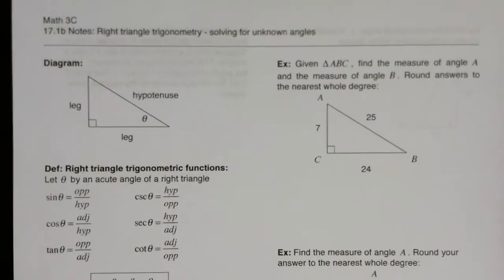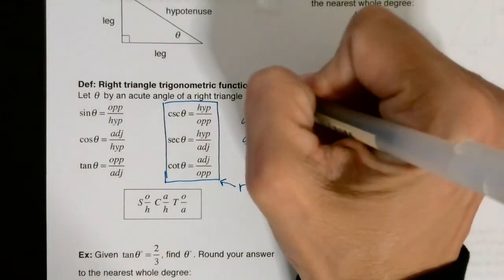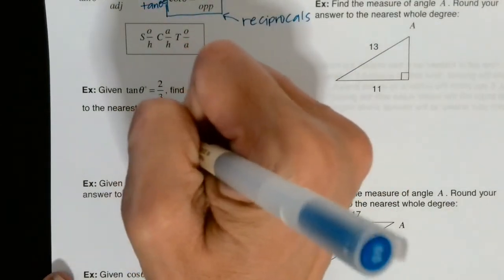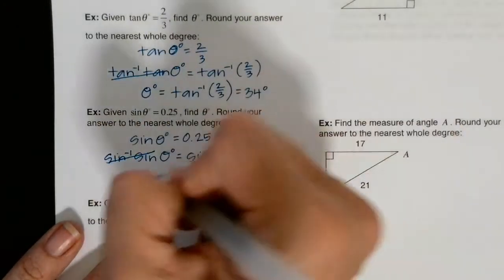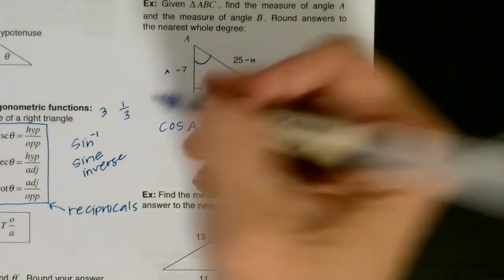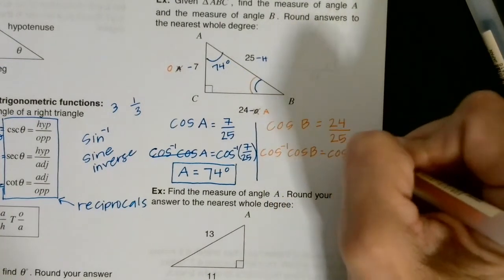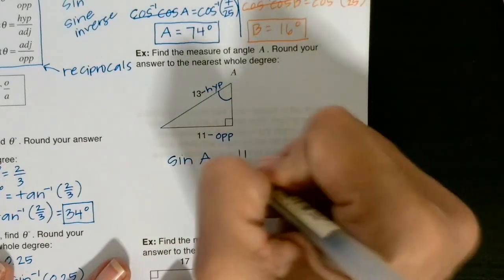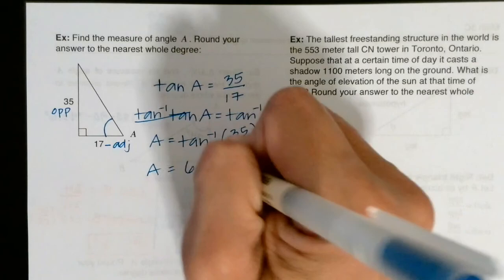17.1b right triangle trig: solving unknown angles (distance learning)